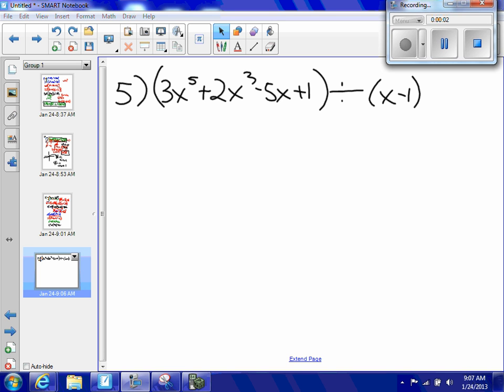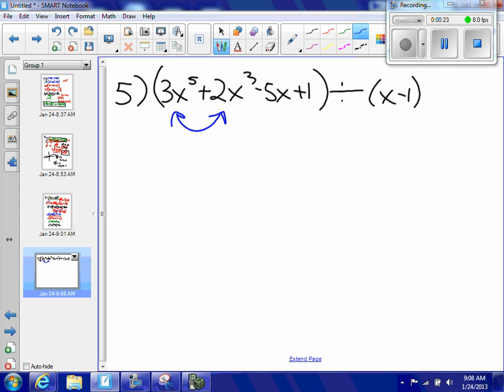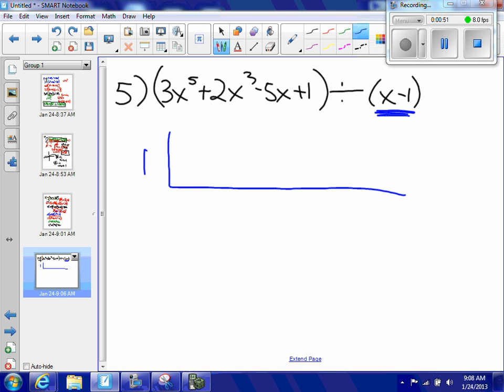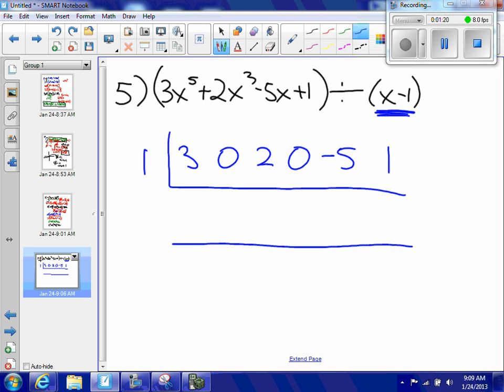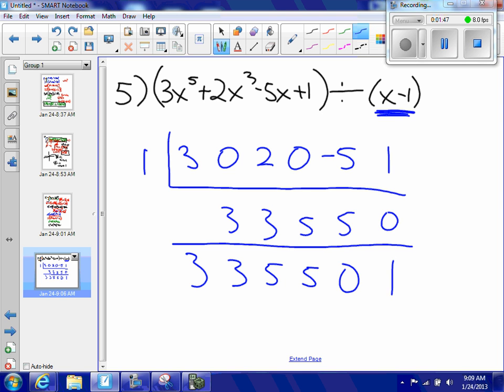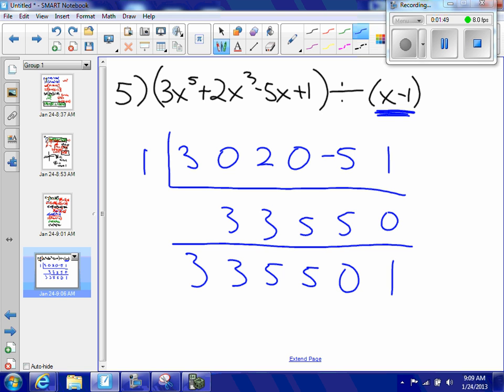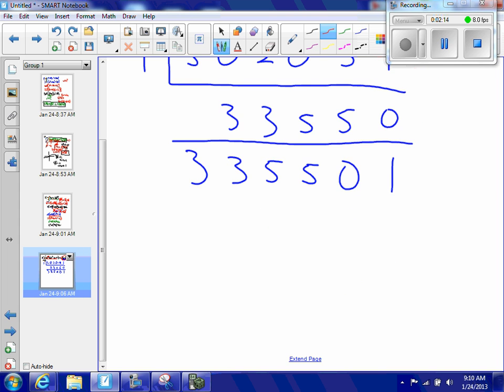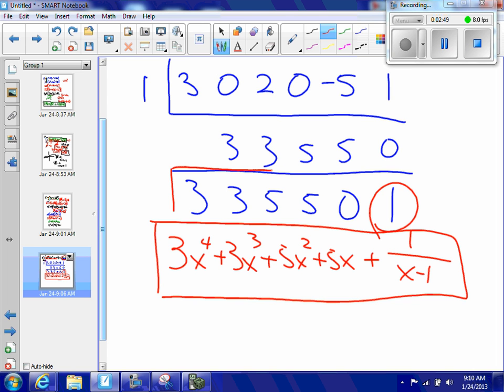HA2T Ch 5 Q2 #5